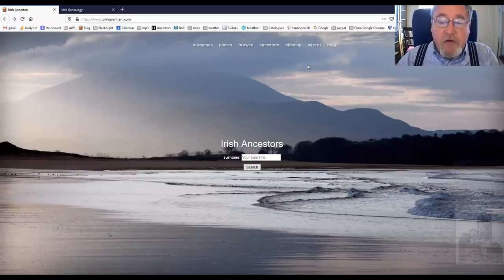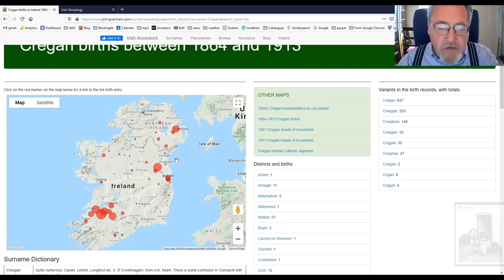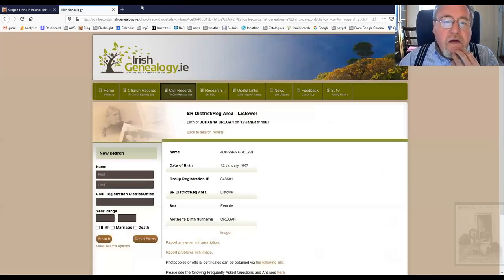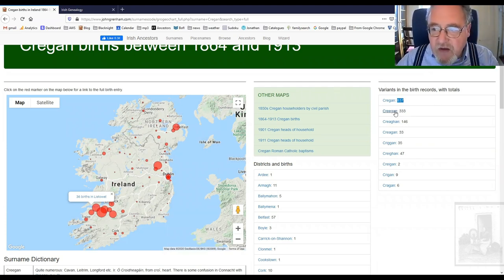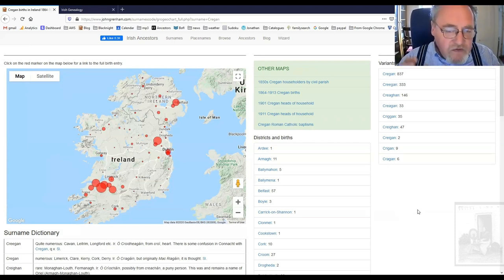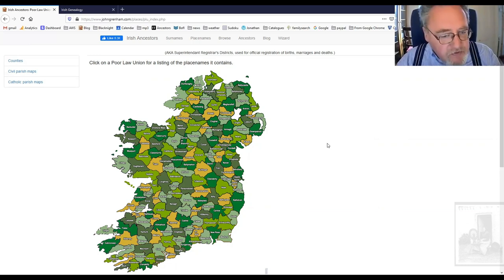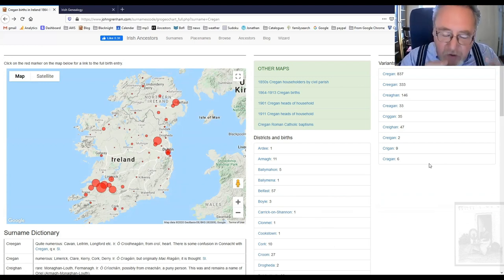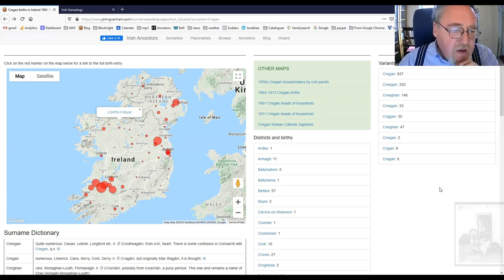Irish Ancestors: The Civil Births map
Irish state birth records after 1864 are the single most important late-nineteenth century Irish genealogical resource. This video explains how those records between 1864 and 1913 are mapped by surname onto the registration districts. It also gives details what those registration districts are, how you can follow the trail from the map back to the originals and how to use the surname variants list.